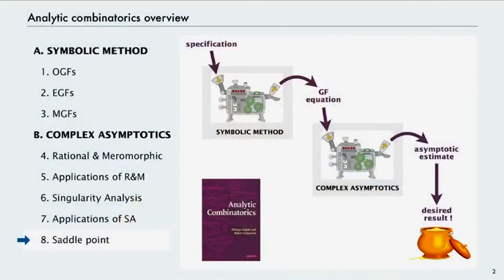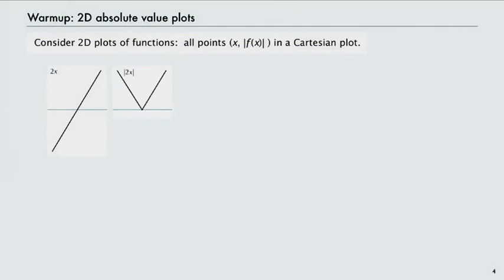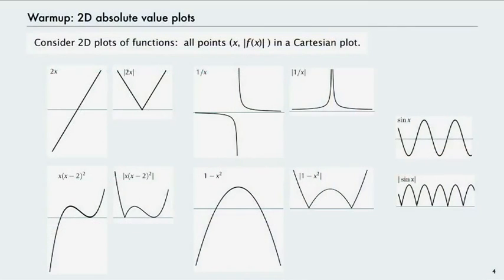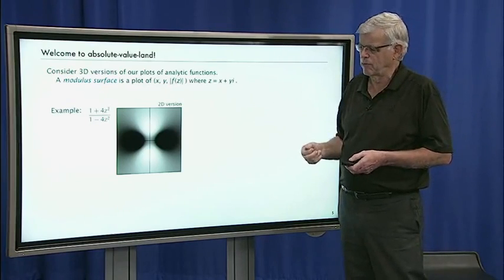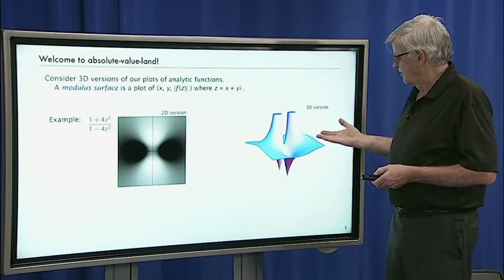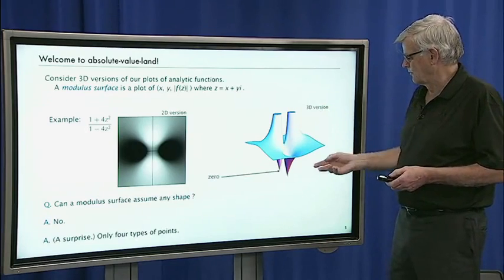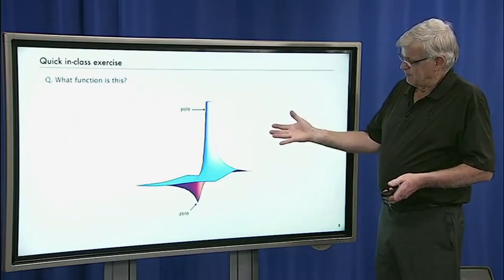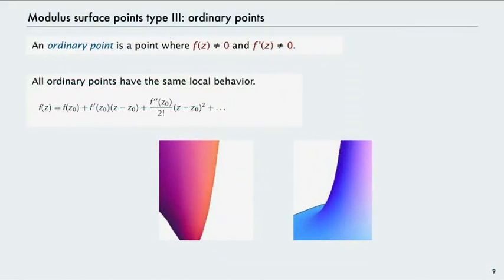8.1 Modulus Surfaces [Lecture 8 - Saddle Point Asymptotics] (Last lecture)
Lecture 8: Saddle Point Asymptotics.
We consider the saddle point method, a general technique for contour integration that also provides an effective path to the development of coefficient asymptotics for GFs with no singularities. As usual, we consider the application of this method to several of the classic problems introduced in Lectures 1 and 2.